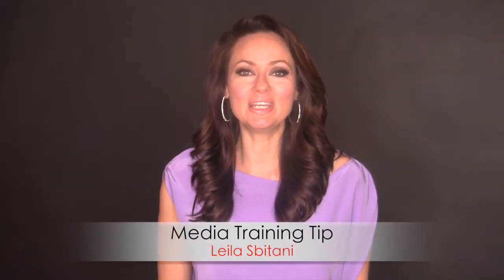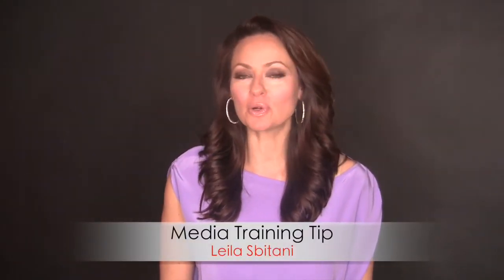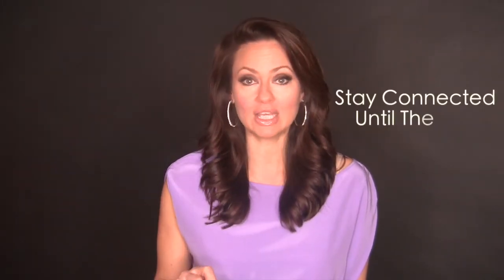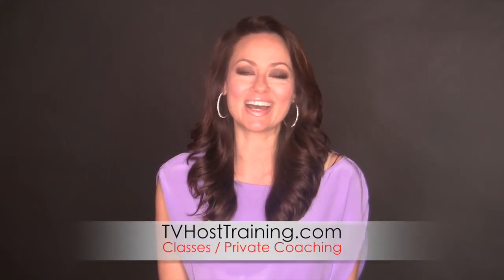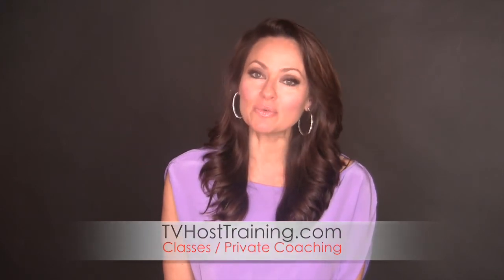How to be a TV Host- Best Audition Tips for TV Hosts/On Air Experts/Influencers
Nail the audition and get the job every time with these important tips.